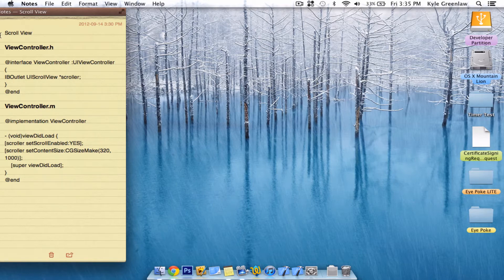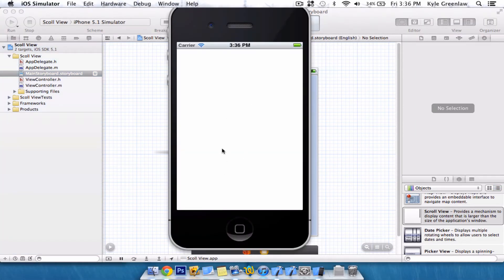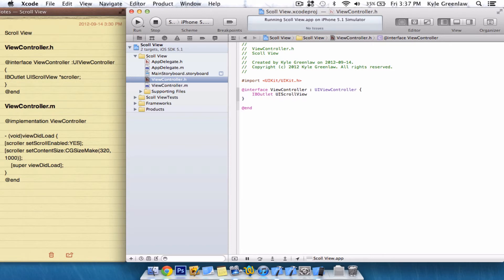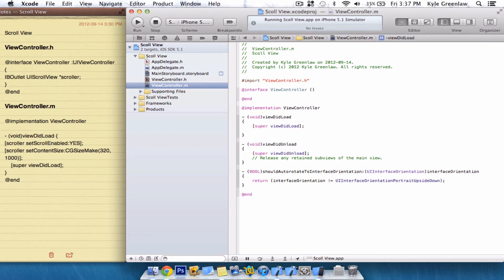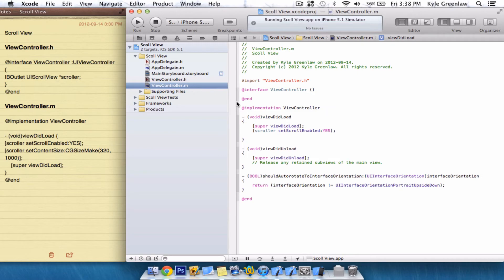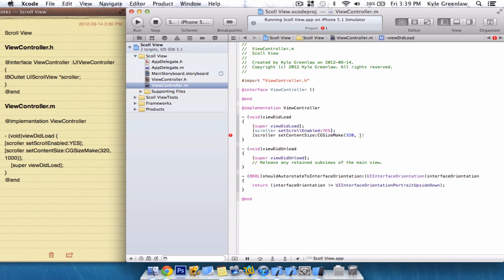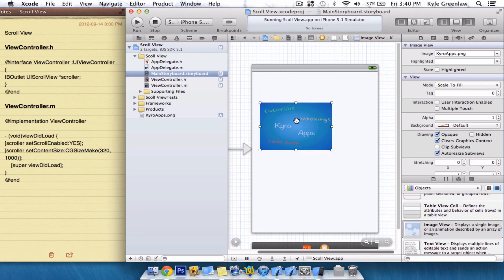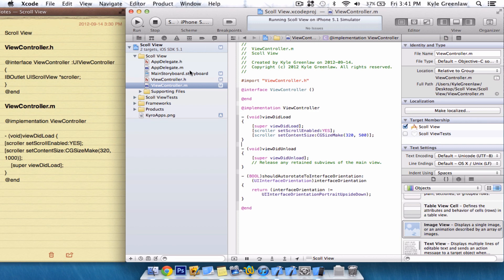Xcode 4.4-How to make a Scroll View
If you have any other Xcode tutorial suggestions please leave them in the comment section below or Skype me at kylegreenlaw

Thanks your watching :)